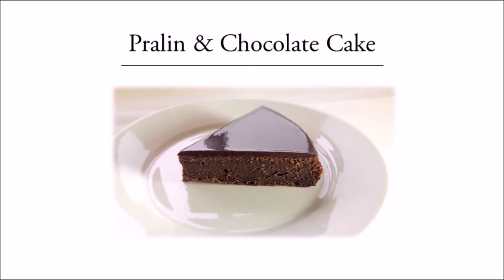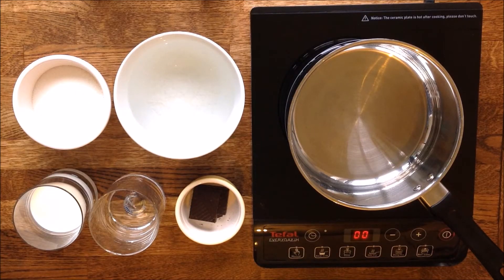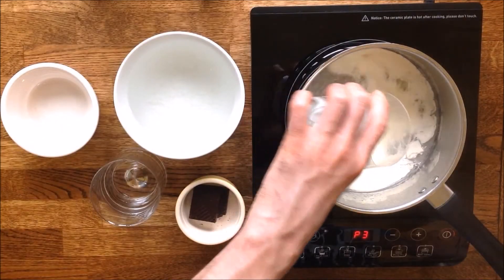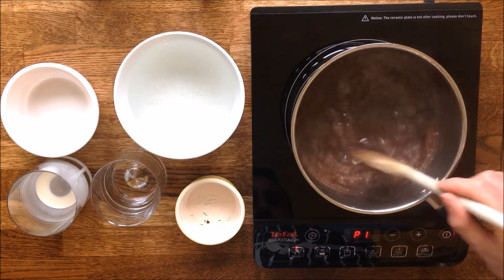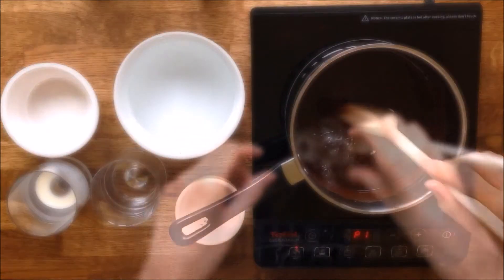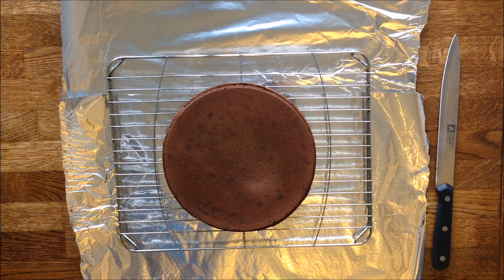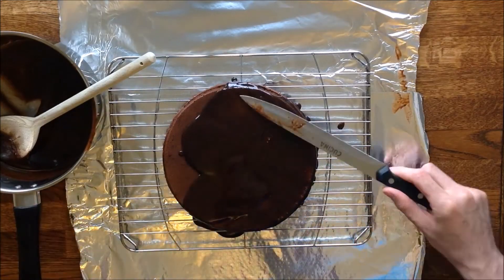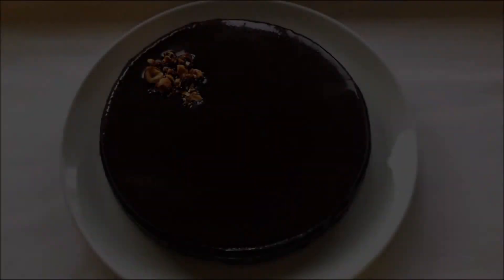Chocolate Icing / glaze with a Mirror Effect (recipe and method) - very easy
Welcome to Guillaume’s Cuisine. I’d like to share with you some very easy recipes.

Ingredients for a 20cm [8in] round cake:
60ml [1/4cup] water
110g [1/2cup] sugar
75g [1/3cup] single cream (half-and-half cream in the US)
30g [1oz] dark chocolate
2 gelatine sheets